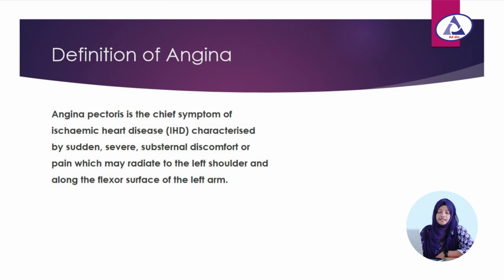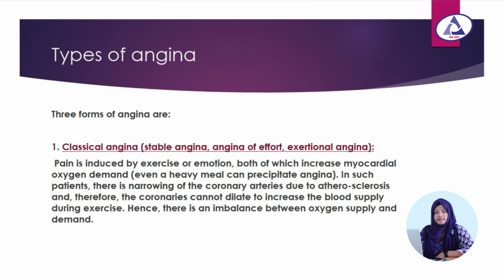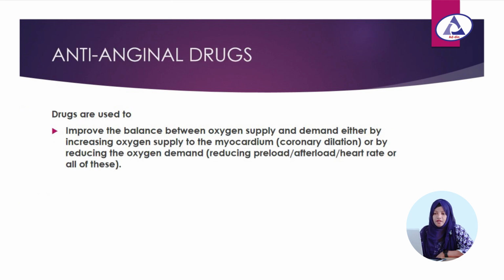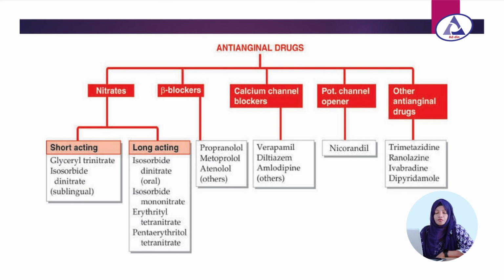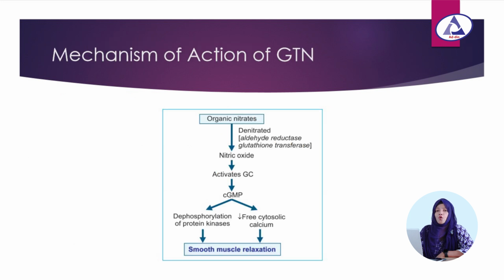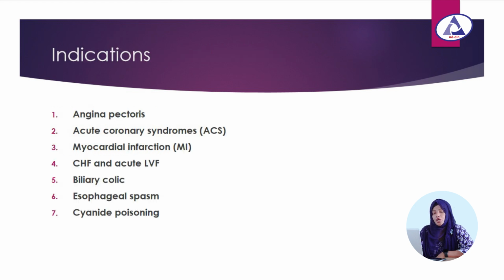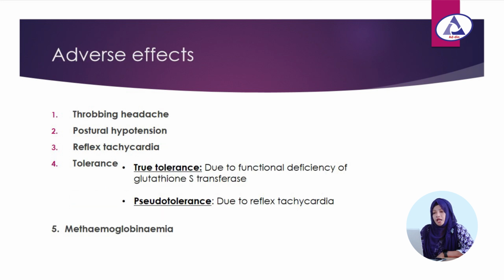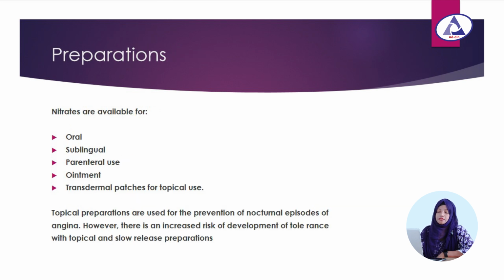Anti-Anginal Drugs | Lecturer, Dr. Tamanna Rahman | Dept. of Pharmacology I BAMC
Topic : Anti-Anginal Drugs
Lecturer, Dr. Tamanna Rahman
Department of Pharmacology
Bashundhara Ad-din Medical College (BAMC) South Keraniganj, Dhaka